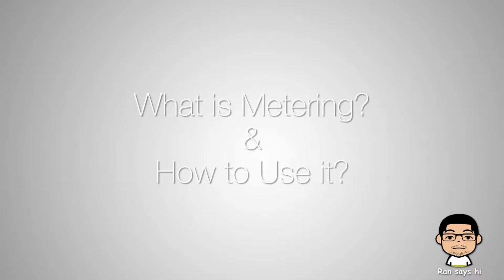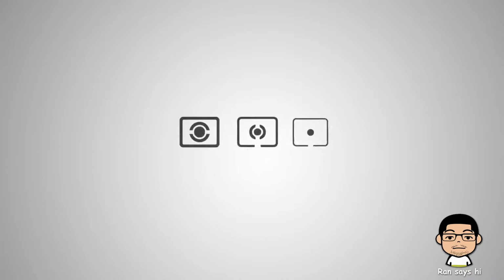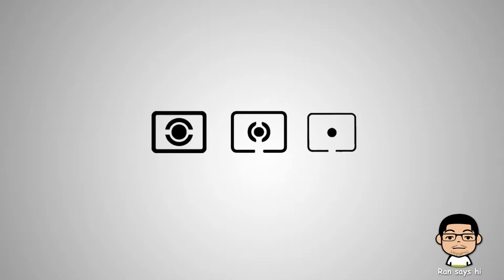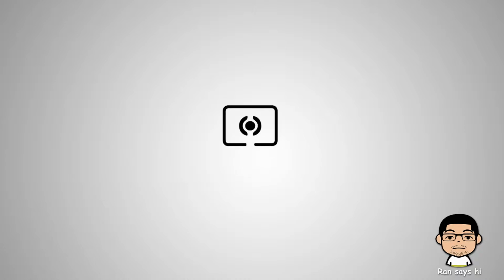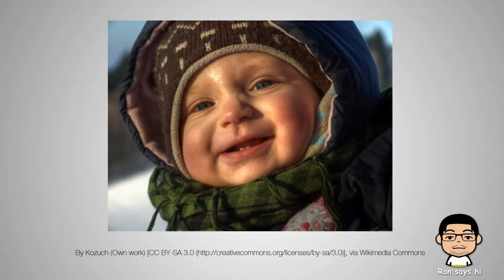What is Metering & How to Use It?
How to use your DSLR like a pro? - EP7